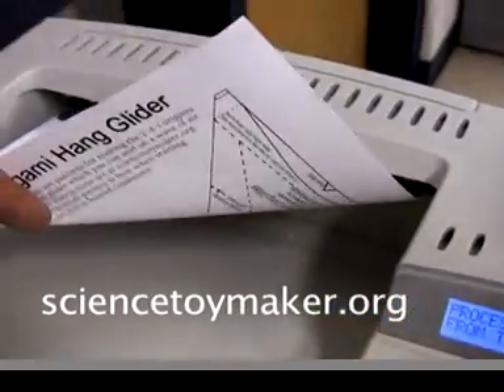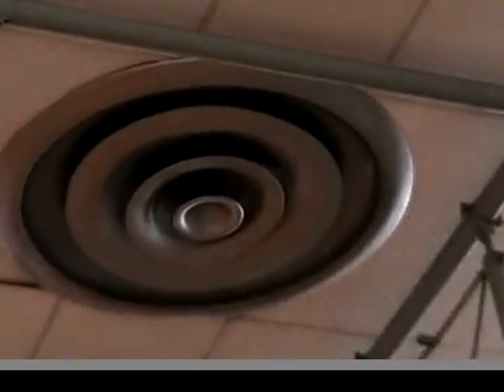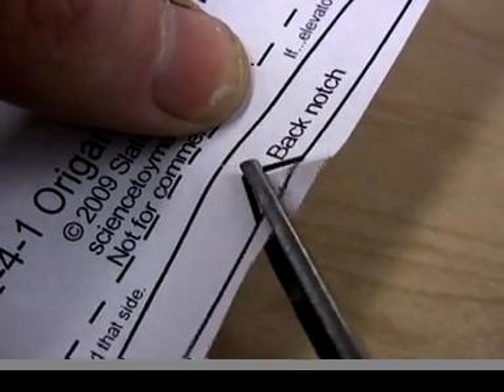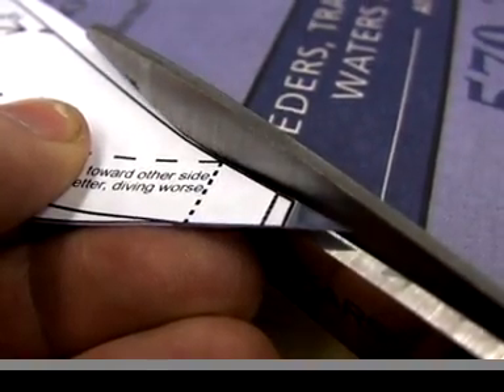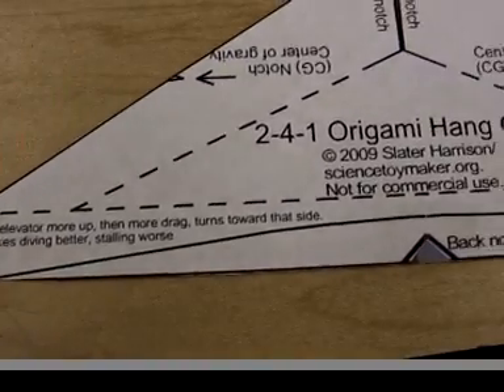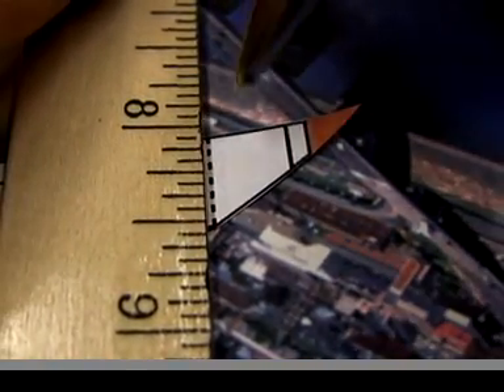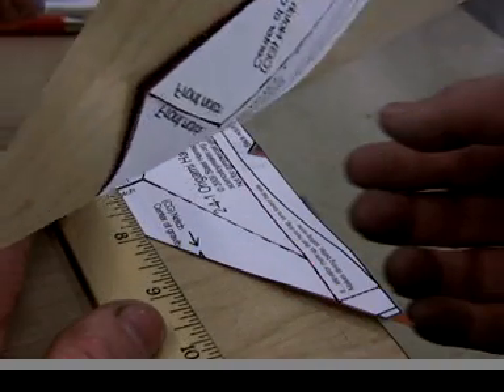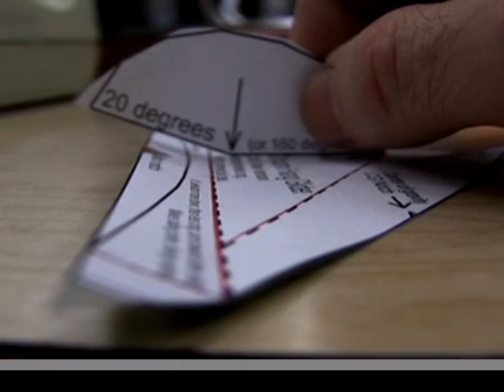Out of Date Part 2 Surf an Origami Hang Glider on a Wave of Air _Construction.mov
Part 2: materials needed (telephone book paper, plastic drinking straw, tape), then the first half of the construction process. Print the pattern from sciencetoymaker.org without scaling or "fit to page." It's a PDF file.

As you build and fly, here are some tips that I wish were in the video (updated instructional videos coming soon). If you keep these in mind as you go through the instructions, you might have a less frustrating time.

I no longer make a second glider out of the printer paper. It's just too heavy and I save time by just concentrating on the phone book paper one.

I no longer cut the notch in the front. I just fold that part now.

The center of gravity (CG) marks on the glider are starting points only. Adding more or removing weight shifts the CG forward or backward. This is very useful for dealing with stalling and diving.

Instead of straws for boom and weight, I now use the thin wire that's inside "twisties," those bendy things used to close plastic bags and also to wrap various cords when you first open the packaging of electronic equipment. I strip off the paper or plastic part off with pliers so it's more aerodynamic. When taped on, I can fine tune the by straightening the wire for more leverage (more downward force to counteract stalling). Or I can fold the wire back on itself for less downward leverage (if the glider is diving). It's easier than adding or cutting off tape.

When taping the wire on, fold that short, very front fold too, so the tape folds too.

The two diagonal folds near the front of the glider—the ones that make the under curve (camber)--have to be creased firmly to establish the folds. HOWEVER, when flying, they should only be bent enough to keep the glider from buckling (bending where it is supposed to stiff enough not to bend). Too much fold, which causes too much camber, makes the glider dive uncontrollably. The boom weight in the front also pushes the front down, but its push is self-limiting. Not so the front (leading edge, LE) if it's bent down too much—it pushes the glider down harder when it's divining. A good way to limit the camber is to stick the glider in the middle of the phone book and close it. In a few seconds it seems to flatten the glider just enough.

I have concluded that a well adjusted glider does not need the vertical stabilizers at the sides. That reduces weight in the back, which means a bit less weight needed in the front, so it's a bit more efficient. If you cut off the stabilizers, just round the sharp corners a little.

When learning to fly—before you use your hands to create the air wave—I am finding something small that can be held with one hand, like a breakfast cereal box, works better than something big and bulky.